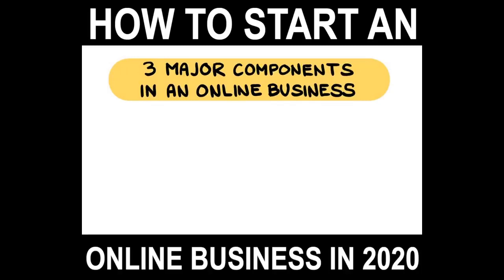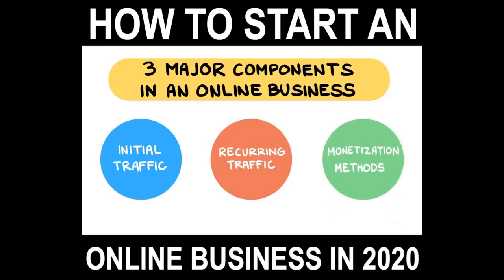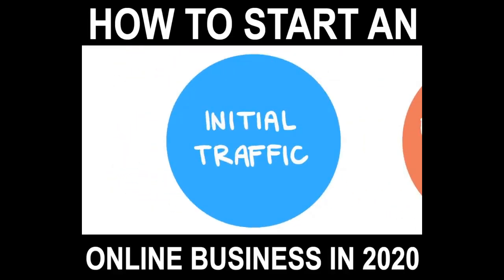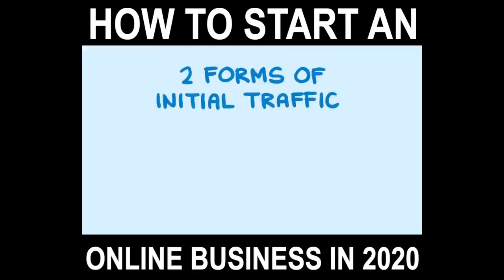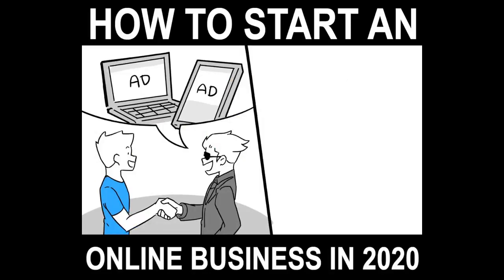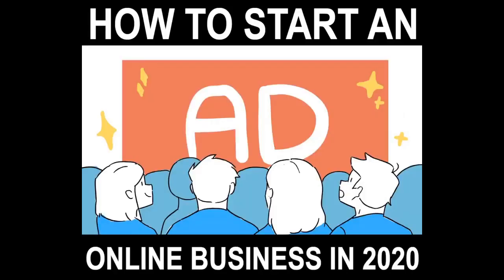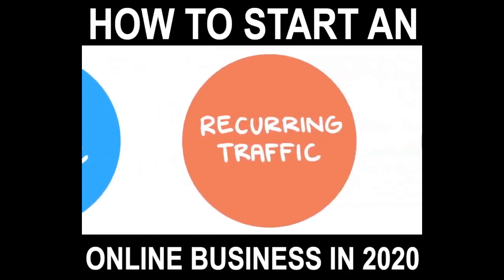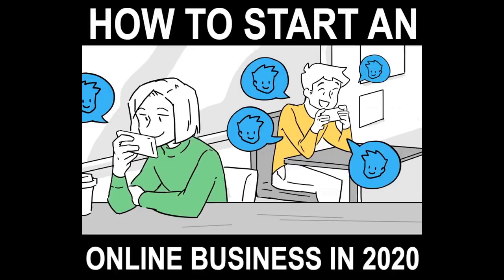How To Start An Online Business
This video is about on how to start an online business.